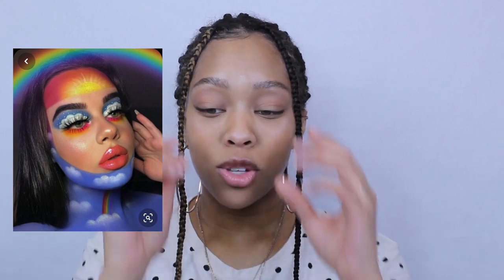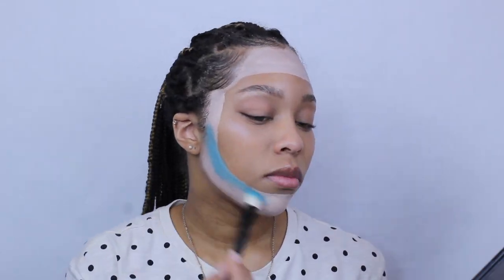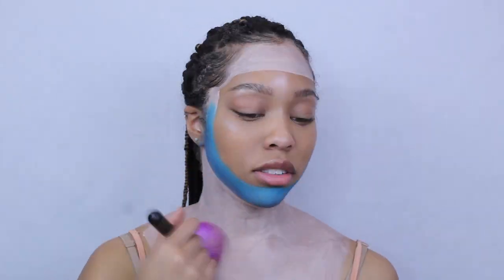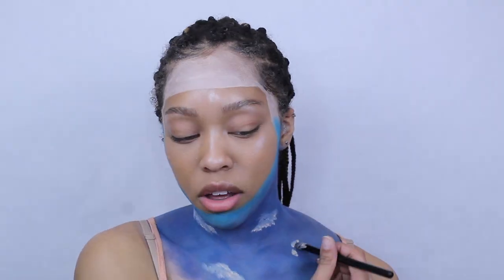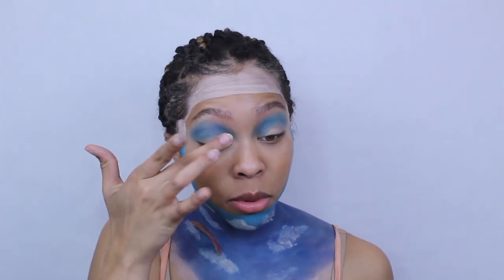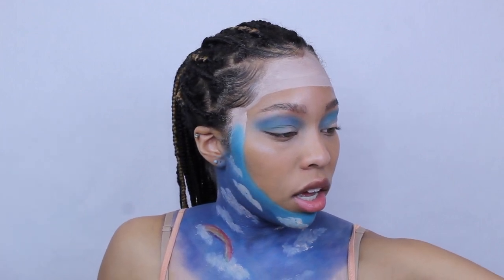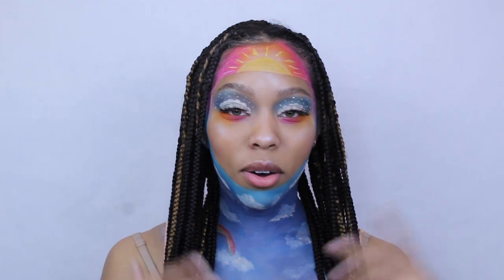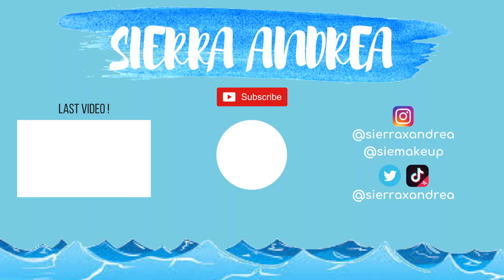RECREATING A PINTEREST MAKEUP LOOK! (actually turned out decent!)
HELLO MY QUEENDOM! Like this video if you want more videos like this! 😂

♡ About Me

Hey! I'm Sierra. I love sharing different types of videos with you guys. I also love creating comedy sketches and skits to make you all laugh! Thank you for making this amazing journey possible! xoxo, Sierra